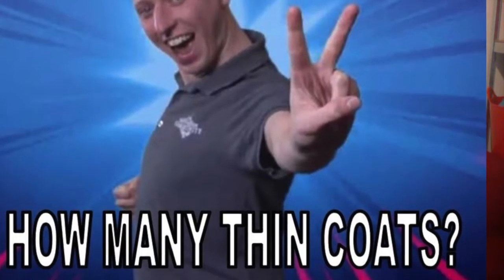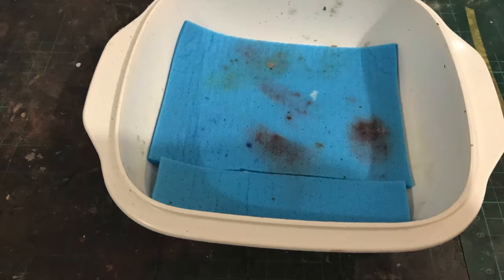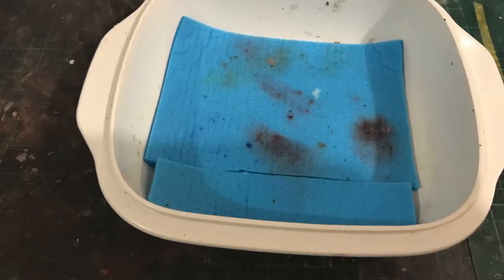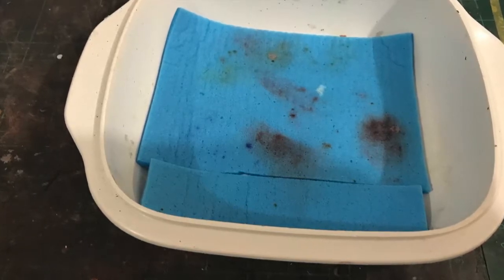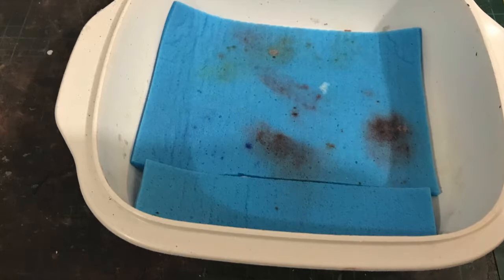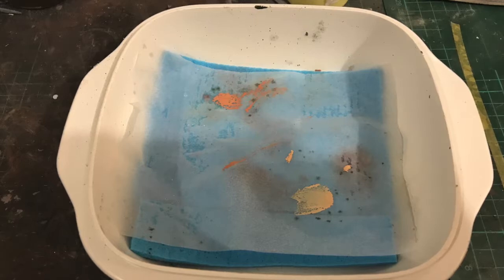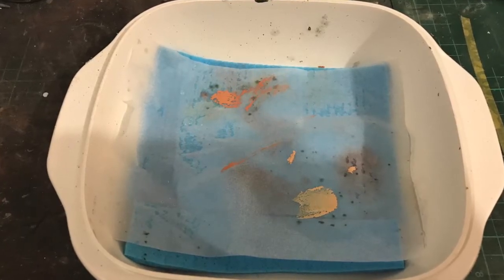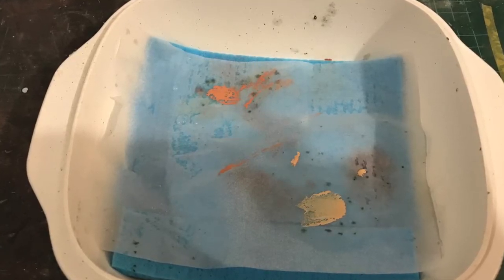Episode 4: 5 Minute Quickies- the wet palette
Im trying out a new segment. 5 Minute quickies where I look at stuff in under 5 minutes.
Introducing the DIY Wet Palette. Why should you watch this video when there are heaps of wet palette videos out there? 'Cause mine is awesome! And I spelt Palette wrong or is Pallette or Pallete???. and I forgot to put my dental plate in so there is heaps to nitpick in his one!

No swearing and all in shot!!! What else could you ask for?!??!?